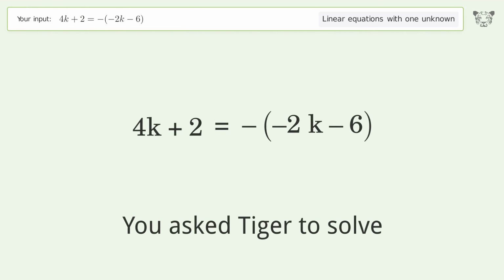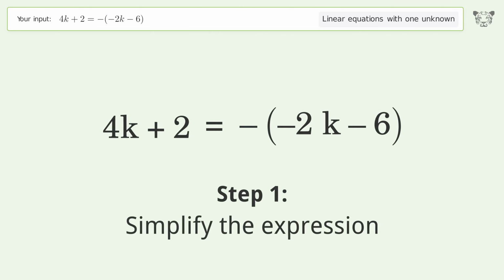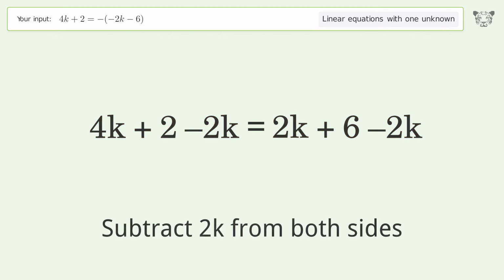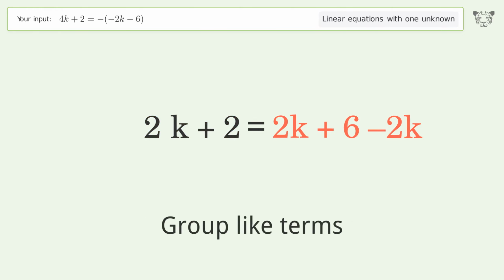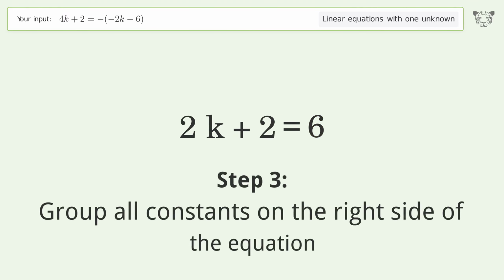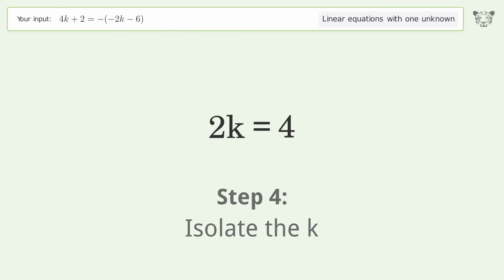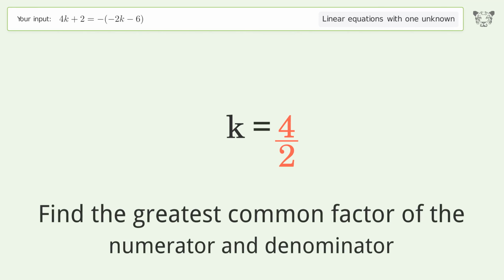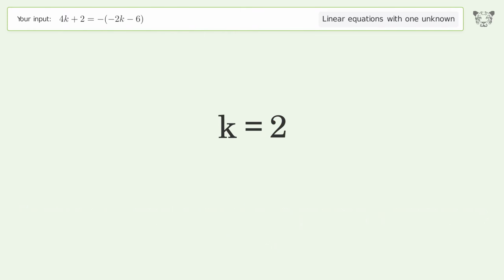Solve 4k+2=-(-2k-6): Linear Equation Video Solution | Tiger Algebra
Struggling with 4k+2=-(-2k-6)? Watch our step-by-step video on Tiger Algebra to master this linear equation effortlessly. Also check out for more tips and tricks for dealing with linear equations with one unknown